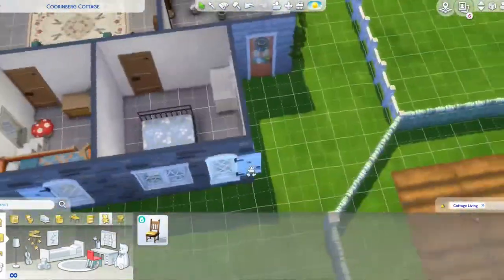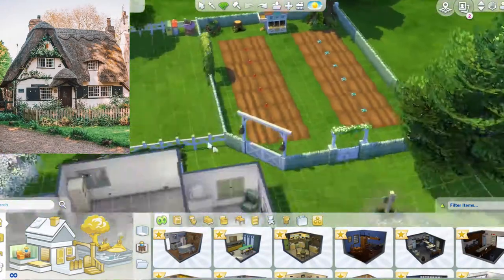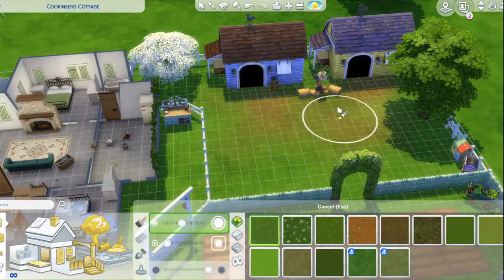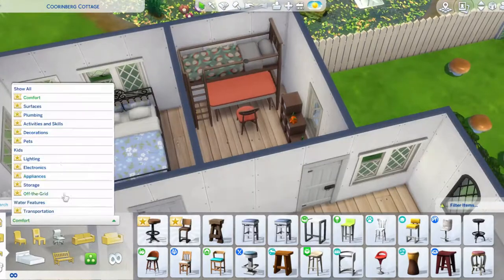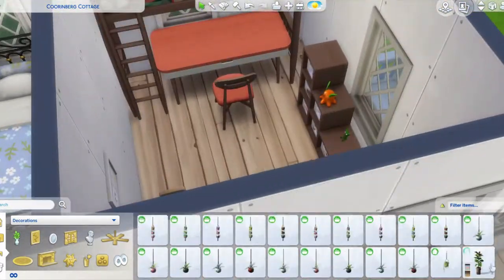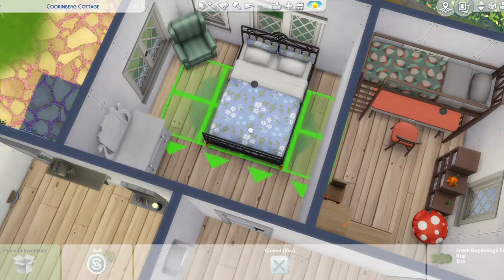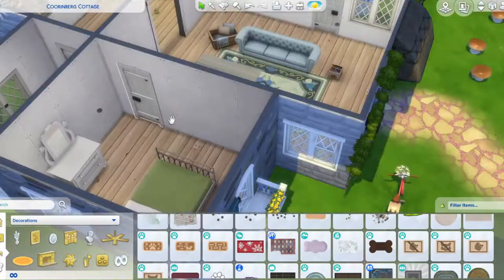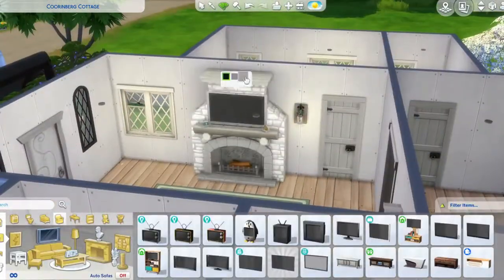THE SIMS 4 - [REBUILDING VERONAVILLE] (COTTAGE LIVING) PINTEREST INSPIRED FARMHOUSE SPEEDBUILD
Hello Buddies! We have a Pinterest inspired speedbuild for the cottage living (sims 4) pack here with us today. This will of course be in the veronaville savefile. I also go over some channel/life updates in this video and the reason for an absence.

Ｔｉｍｅｓｔａｍｐｓ
0:00  Intro

Wanna show me something in The Sims 4 gallery? Use the hashtag: TheRosebudsimmer